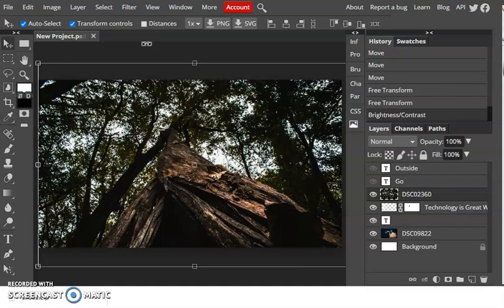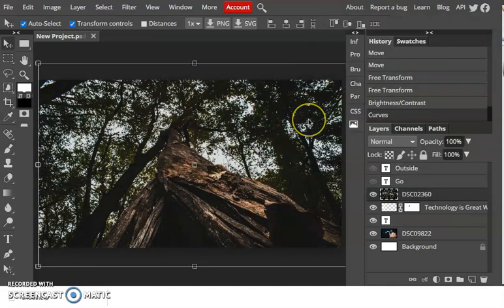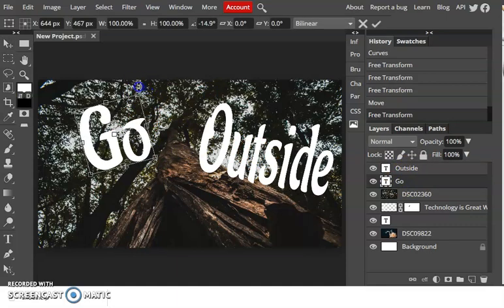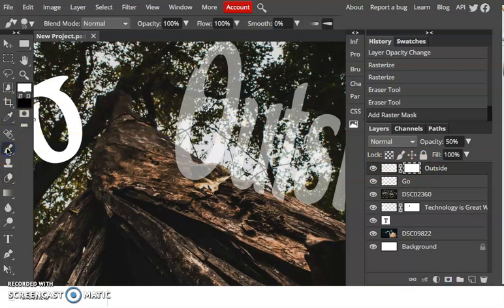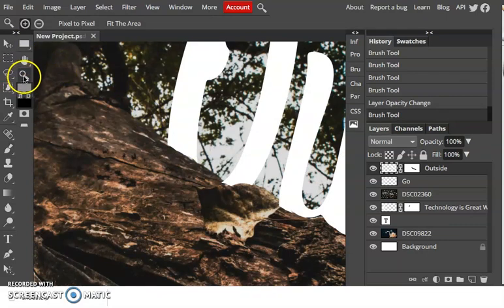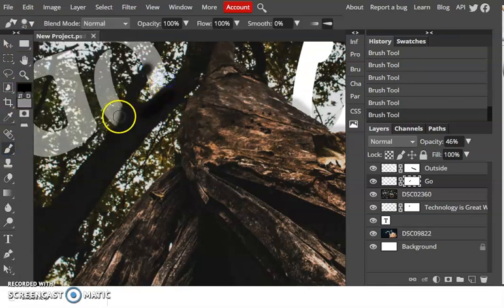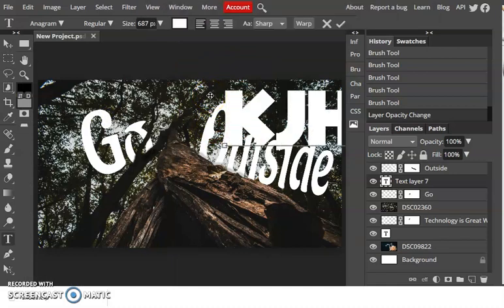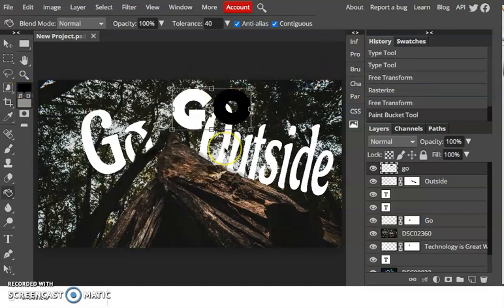Integrated text in photopea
This video shows editors how to create the integrated text using the free browser-based editing software Photopea.